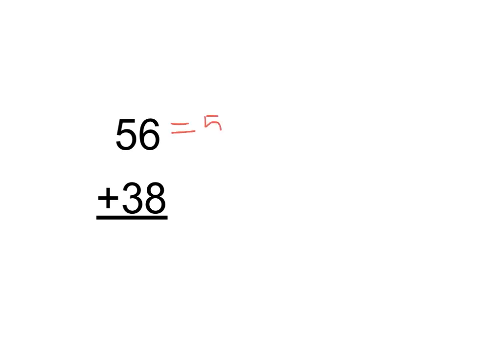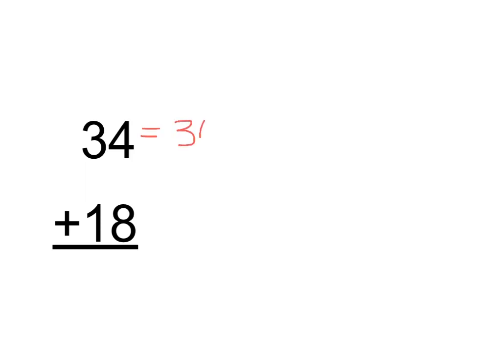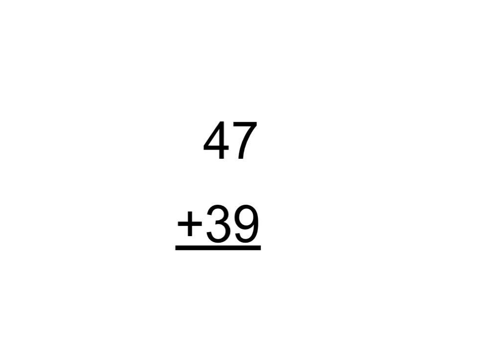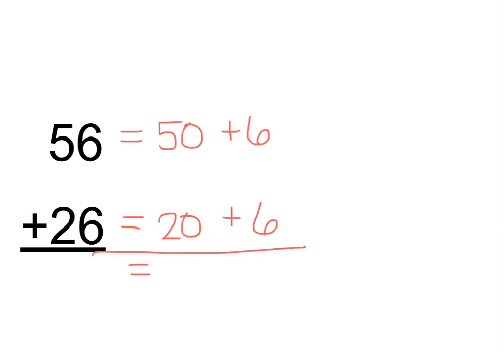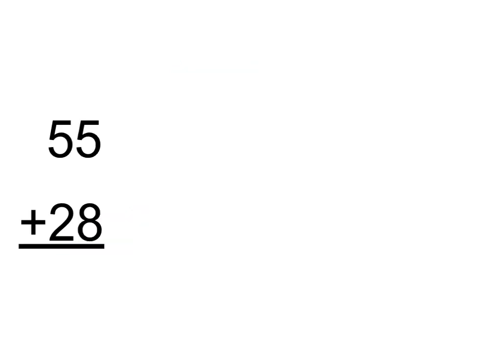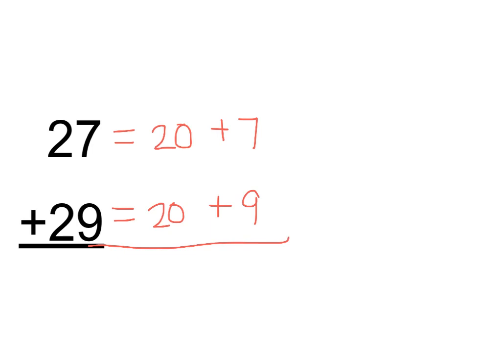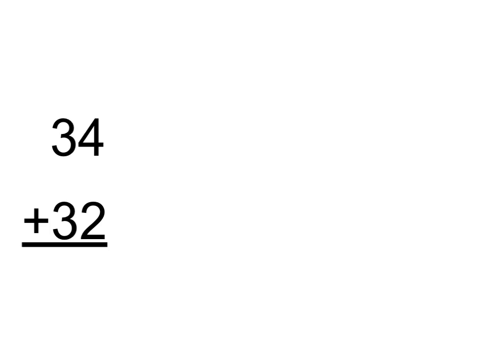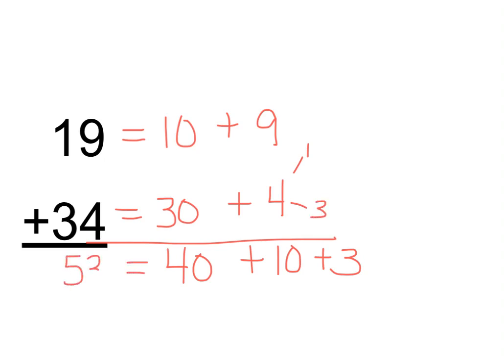Extra Practice Expanded Form (2-Digit) Day 3